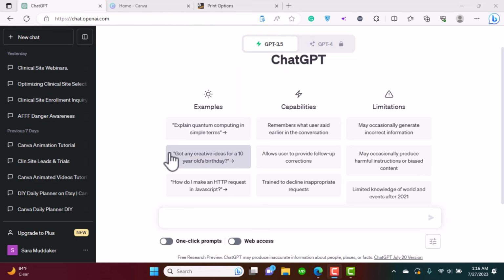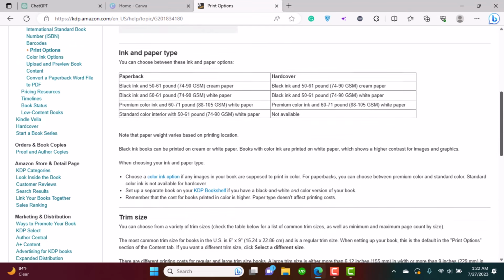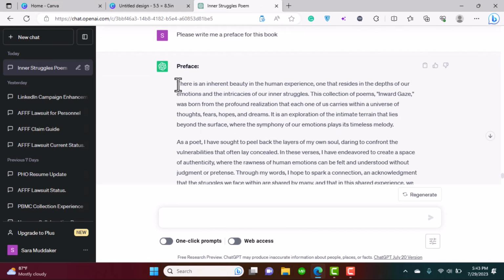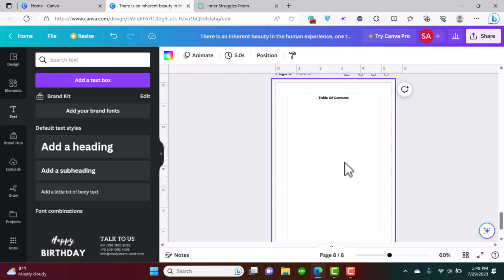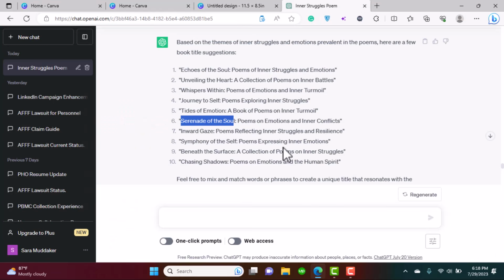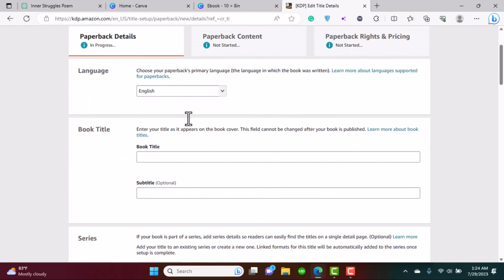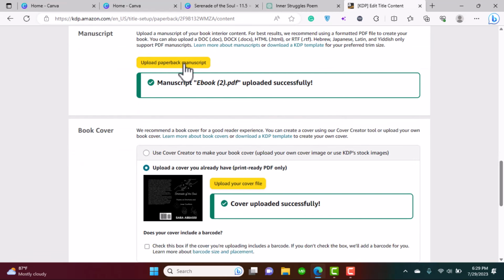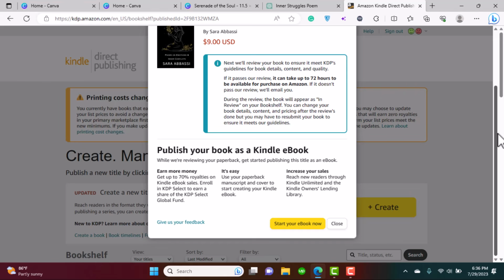Best Book To Sell On Amazon KDP - ChatGPT + Canva Tutorial - Step By Step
📚 Learn How to Create and Sell Your Own Book of Poems with ChatGPT and Canva! 🎨

Are you a budding poet with a passion for words, looking to share your artistry with the world and earn from your creative talents? In this step-by-step tutorial, we've got you covered! Join us as we unveil the secrets to crafting a captivating book of poems using the power of ChatGPT and the user-friendly design tool, Canva.

🖋️ Unleashing the Poet Within - Introduction
To kick things off, we'll delve into the beauty of poetic expression and explore the limitless possibilities when creating your book of poems. We'll discuss how ChatGPT, an AI language model, can enhance your writing process and elevate your verses to new heights.

📖 Selecting the Perfect Poems
Next, we'll guide you through the process of cherry-picking the finest poems for your collection. Whether it's introspective sonnets, poignant haikus, or soul-stirring free verse, we'll help you curate a harmonious blend of emotions and themes.

🔧 Polishing Your Poetry with ChatGPT
Discover the invaluable assistance of ChatGPT as we demonstrate how this AI tool can refine and enhance your poetic compositions. You'll witness the magic of AI-powered language suggestions, refining your phrases while preserving your unique voice.

🎨 Crafting a Stunning Book Cover with Canva
A striking book cover is the gateway to captivating potential readers. We'll walk you through the process of creating a visually stunning book cover using Canva, a user-friendly graphic design platform. No prior design experience required!

✍️ Formatting and Layout Made Easy
Formatting your poems in an aesthetically pleasing manner is essential. Learn how to format your verses with elegance, allowing your readers to immerse themselves in the rhythm of your words effortlessly.

💼 Self-Publishing on Amazon KDP
Once your poetic masterpiece is complete, we'll guide you through the process of self-publishing on Amazon KDP (Kindle Direct Publishing). Unleash your creativity upon the world and earn royalties as readers embrace your artistry.

🚀 Tips for Promoting Your Book
Finally, we'll share effective tips and strategies to market and promote your book on Amazon and beyond. Building an audience and connecting with poetry enthusiasts will take your journey as an author to new heights.

Join us on this poetic adventure as we combine the power of ChatGPT with the creative versatility of Canva to bring your book of poems to life. Unlock the doors to self-expression, publication, and potential financial success as a poet-author!